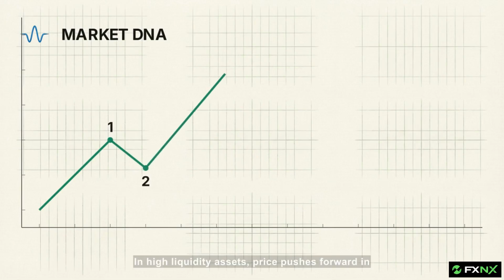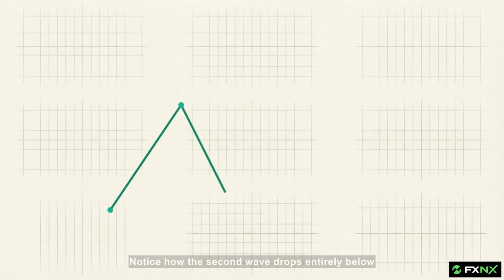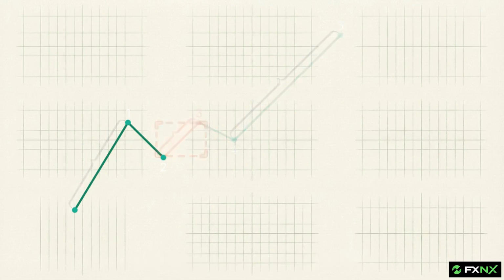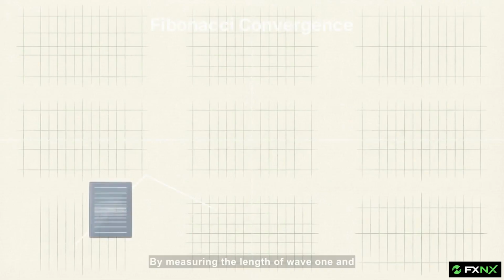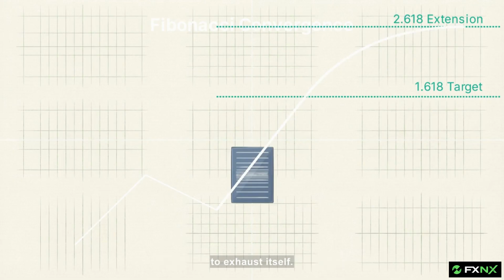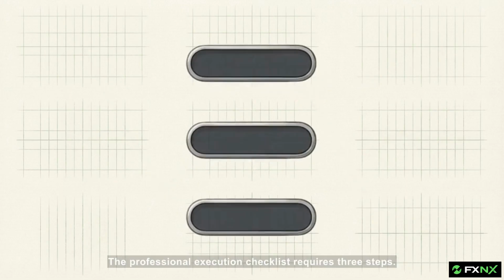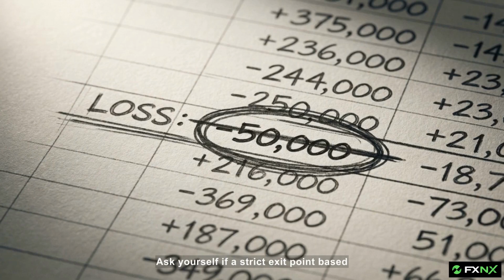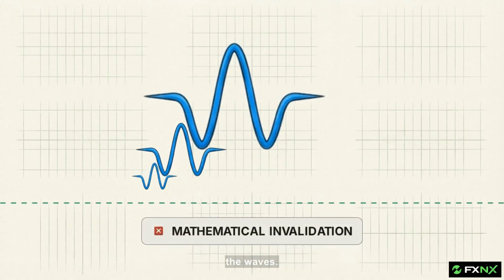Elliott Wave Forex Strategy: The Power of Mathematical Cycles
Elliott Wave Forex Strategy: The Power of Mathematical Cycles — the institutional approach for 2026.

Entry Logic: The exact trigger and confirmation steps.

Risk Management: Position sizing and stop placement for sustainability.

Execution Timing: The session and time-of-day filter that maximizes edge.